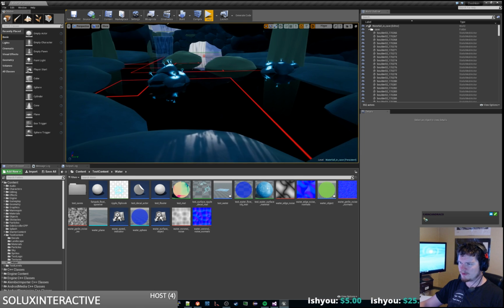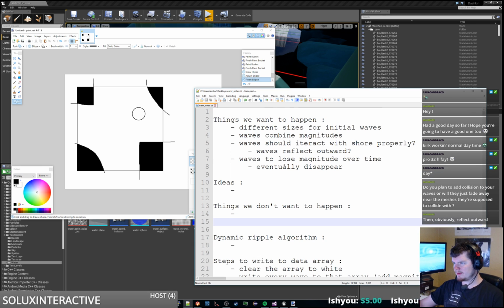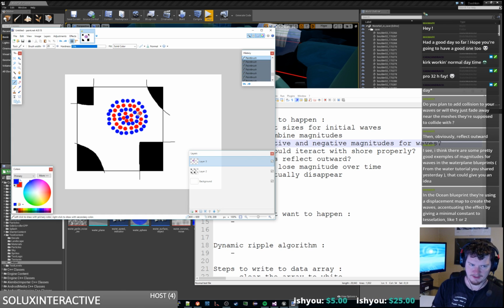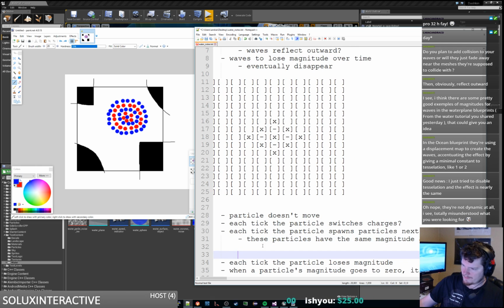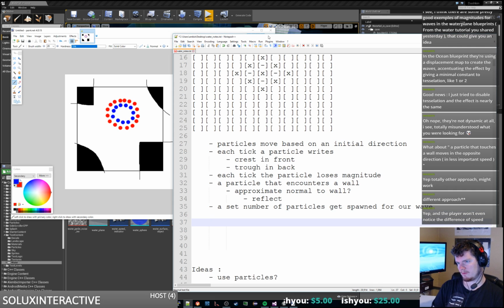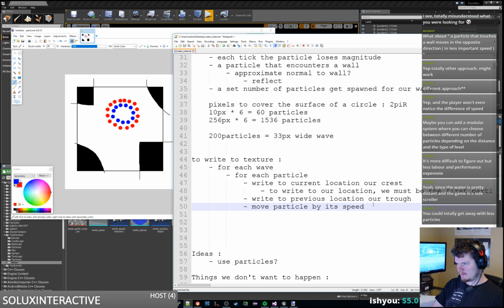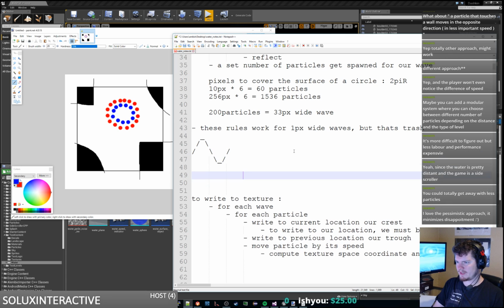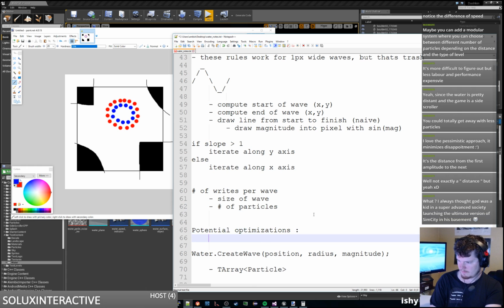ambientenergy101 devs Dashkin 505